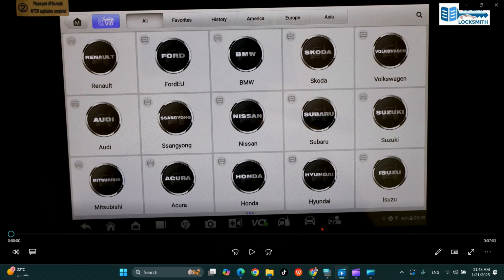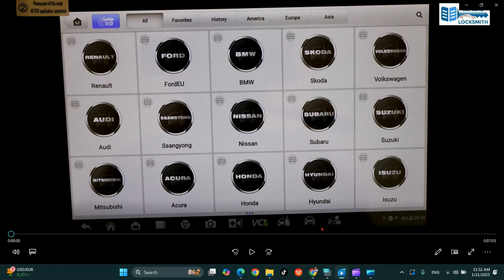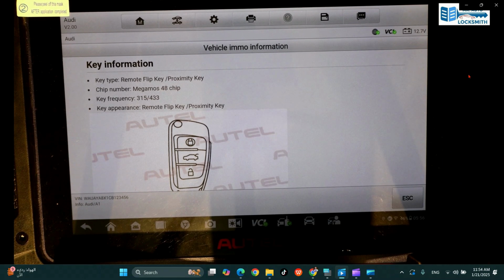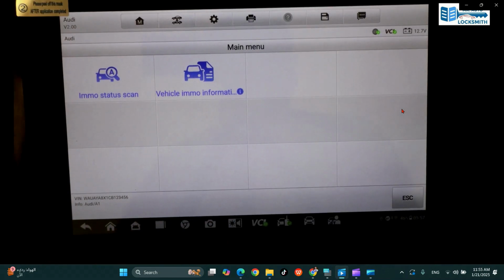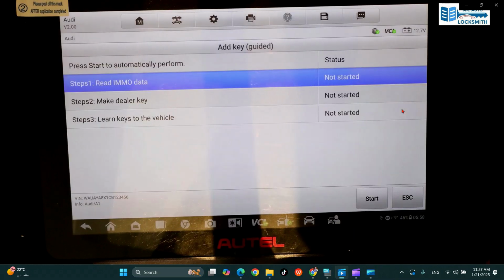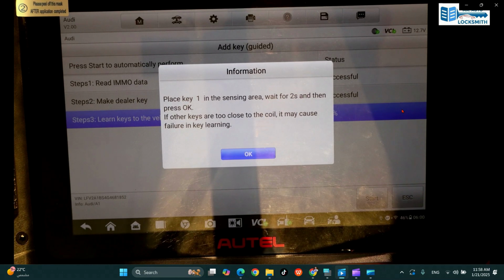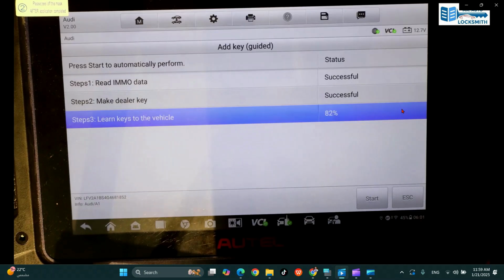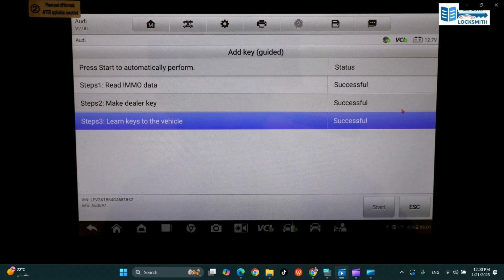Audi A1 key programming step by step (tutorial)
🚗 Automotive Locksmith online course ( TUTORIALS ) 🔑

Looking to start a career in automotive locksmithing or expand your skills in car key programming and duplication? Our Affordable Automotive Locksmith Training on Udemy is designed for beginners and professionals alike!

🏆 What You'll Learn:
Fundamentals of automotive locksmithing: essential tools and techniques.
Overview of auto key types.
Understanding the mechanisms of auto locks.
Comprehensive guide to transponder key processes.
Methods for extracting pin codes.
Introduction to OBD-CAN BUS systems.
EEPROM and bench work operations.
Techniques for lock picking and decoding.
Key cutting and duplication for vehicles.
Methods to determine correct key bitting.
Programming transponder keys and key fobs.
Safe and effective techniques for unlocking various car models.
OBD programming demonstrations for 18 different car makes.
Creating universal keys for automotive use.
Renewing OEM remote keys for brands like BMW, Audi, and Mazda.
Comparison, review, and budgeting for key programmers and cutters.
Exclusive industry insights and trade secrets.
Remote cloud recognition for modern key systems.

This step-by-step course will teach you how to program car keys, cut duplicates, and unlock vehicles professionally – all at an affordable price! 🚀